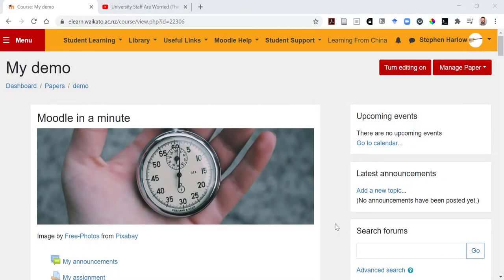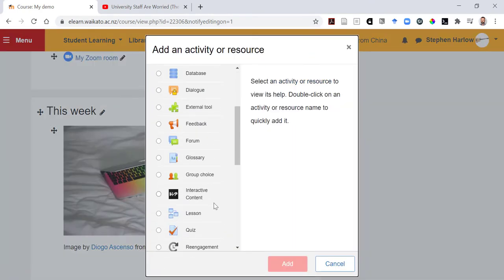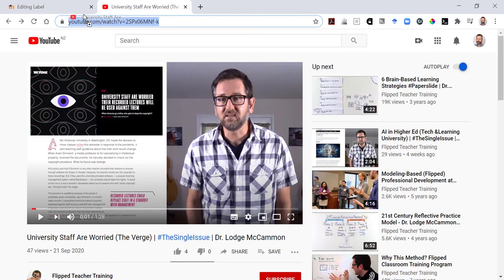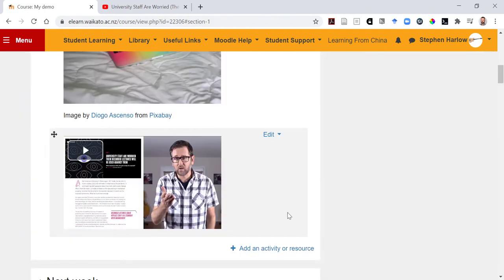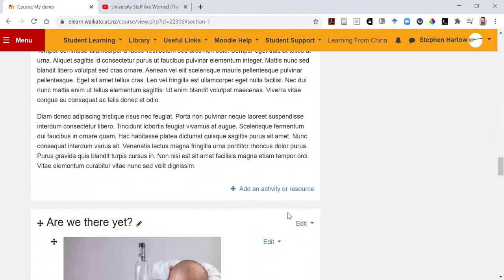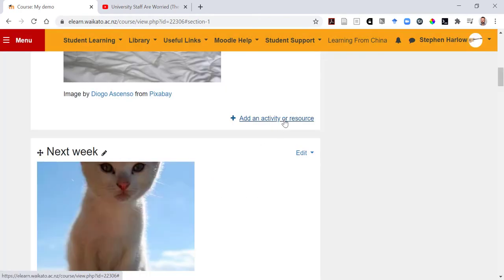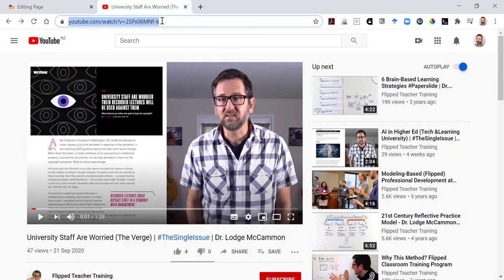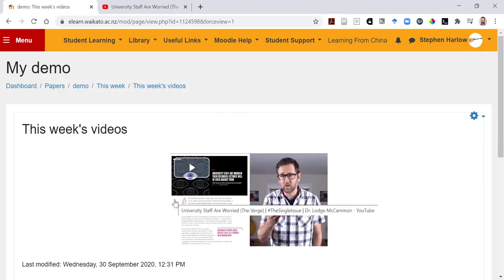Embedding YouTube video into Moodle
How to quickly embed YouTube video into a Moodle Label, or (if you want to avoid the scroll of death) a Page.